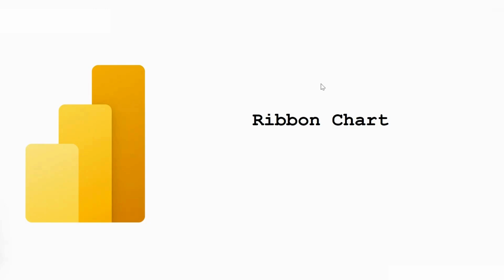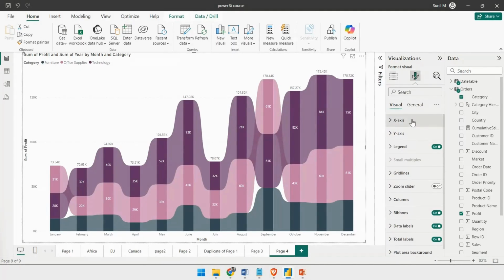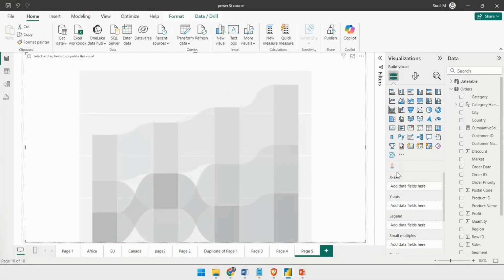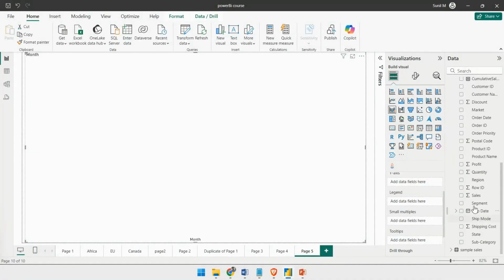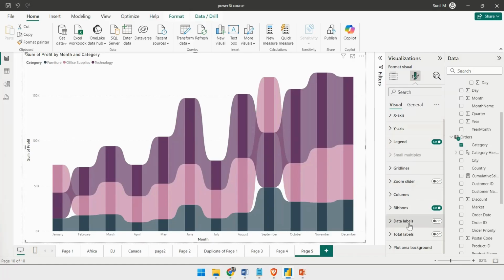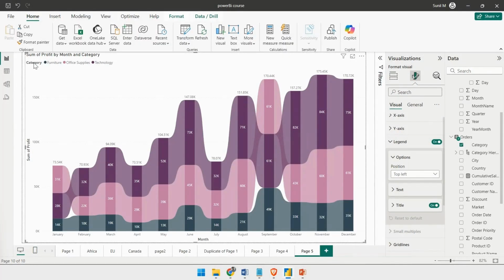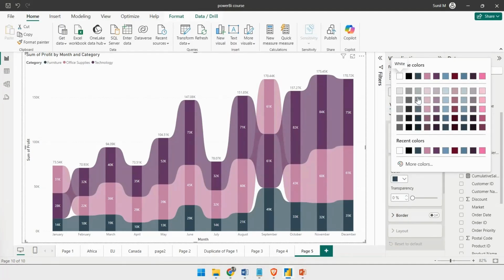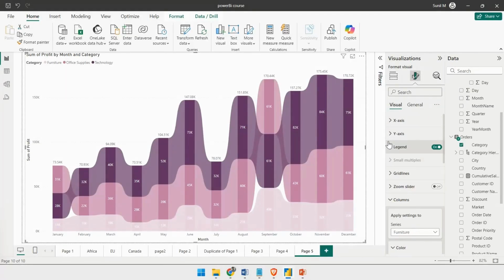5.9 Ribbon chart in PowerBI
Ribbon Chart in Power BI | Visualize Rankings Over Time

In this video, we dive into the Ribbon Chart in Power BI—a powerful visual to track changes in rankings over time across categories. It's perfect for comparing values while highlighting how positions shift between periods.

🔍 What you’ll learn:

What is a Ribbon Chart and when to use it

How to create a Ribbon Chart in Power BI

Formatting tips to improve clarity

Real-world use cases like product rankings, top-performing regions, and sales category shifts

How to interpret and present dynamic data stories using ribbons

Ribbon Charts add a visual flair and intuitive storytelling to your dashboards, making it easy to track performance and trends.

📘 Part of the FREE Complete Power BI Course—check out the playlist for the full journey from basics to advanced!